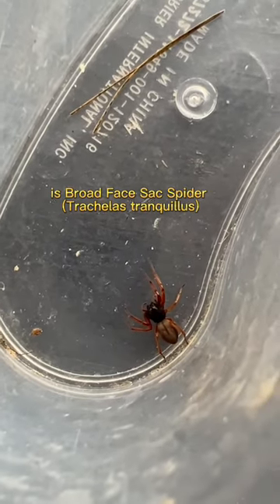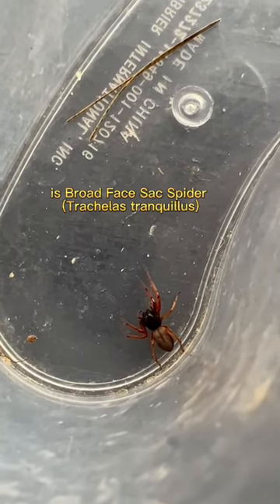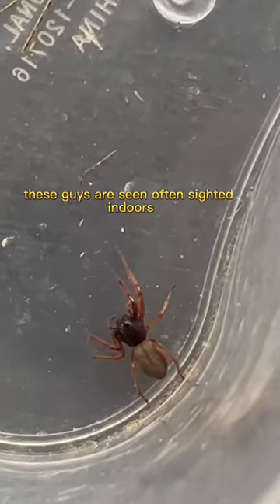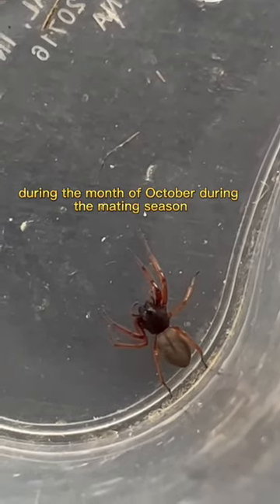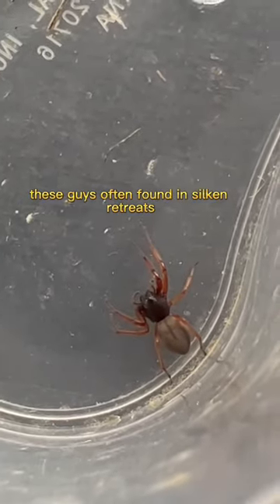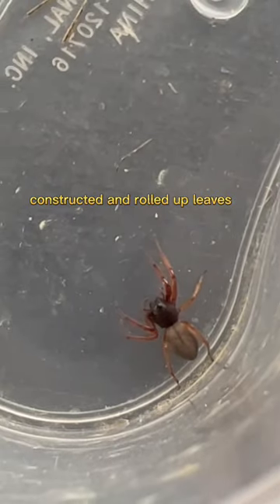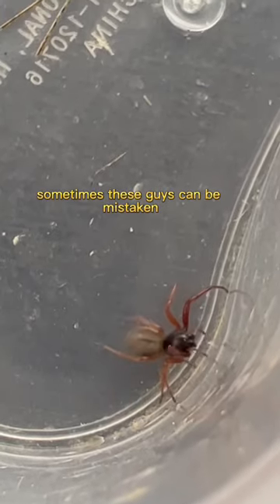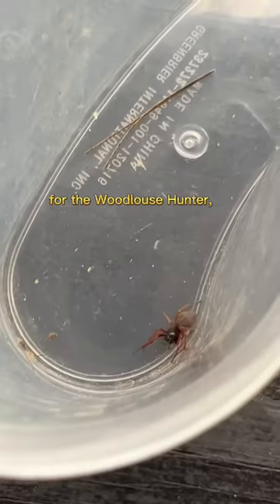Broad Faced Sac Spider Facts